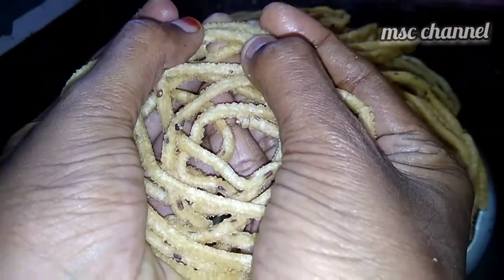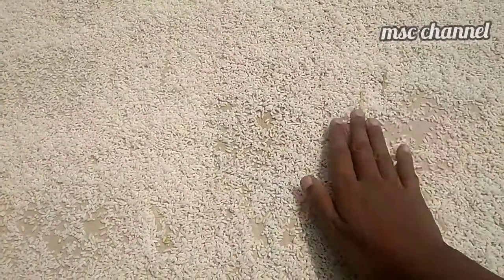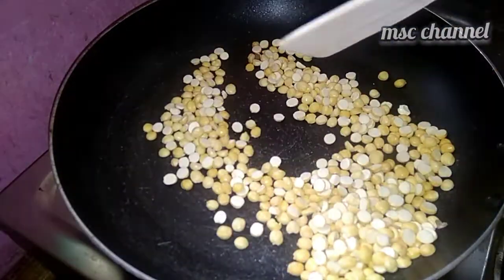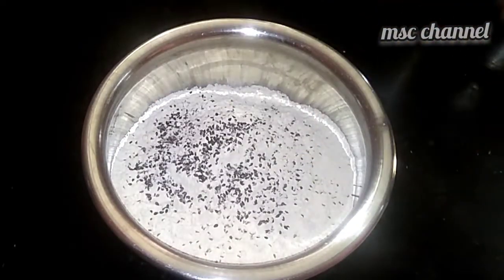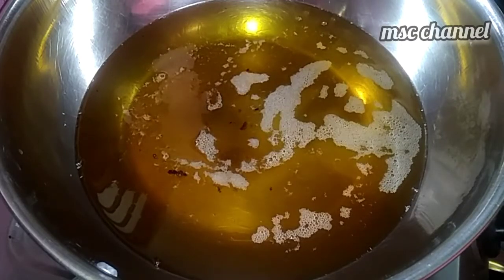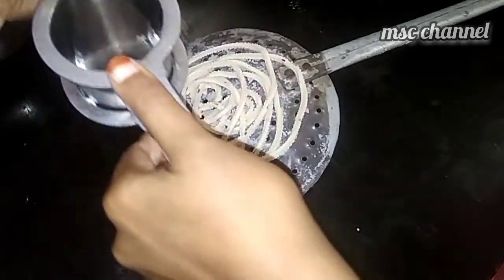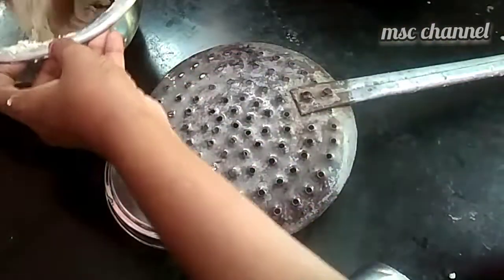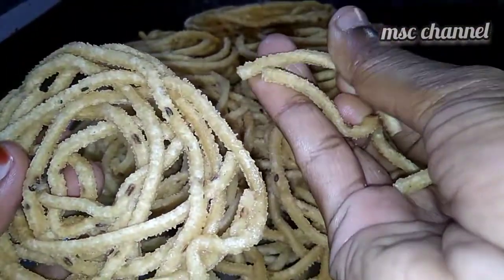முறுக்கு மொறு மொறுனு மிருதுவா வர இப்படி மாவு அரைங்க 2 கிலோ முறுக்கு செய்முறை